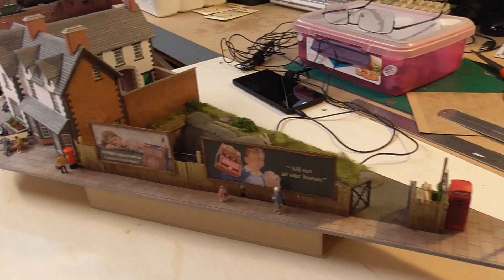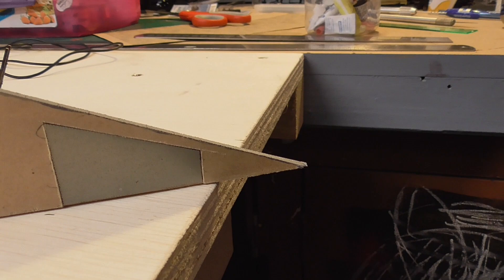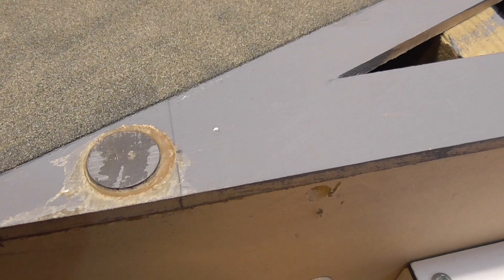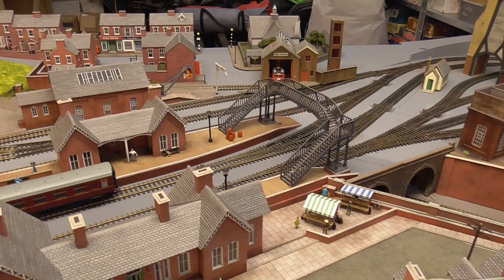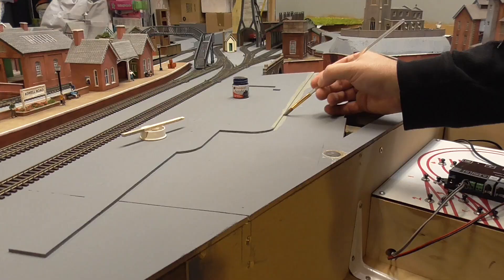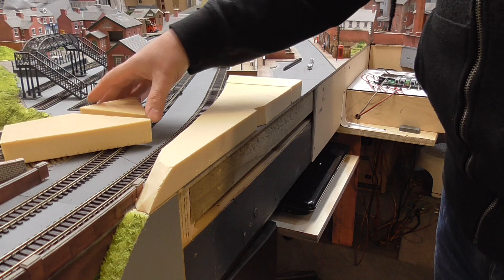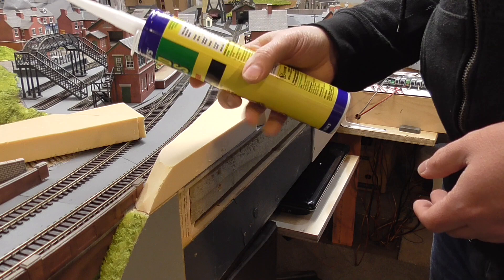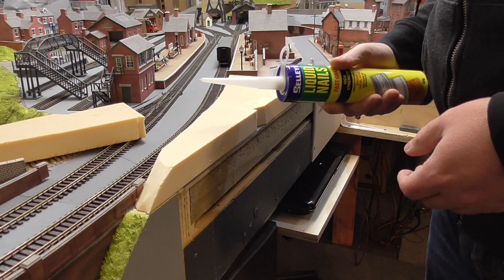Baseboard Rebuild and Station Street Scene [Part 3]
In part 3 of this series I turn my attention to the Station side of the street and begin work on the pavement area and some weathering using home-made weathering powders.

I also show how I go about making the home-made weathering powders and run a price comparison with a professional weathering powder product.

22:38 Homemade weathering powders

Chalk/Soft Pastels Manufacturer...